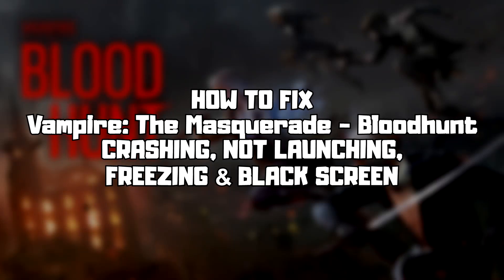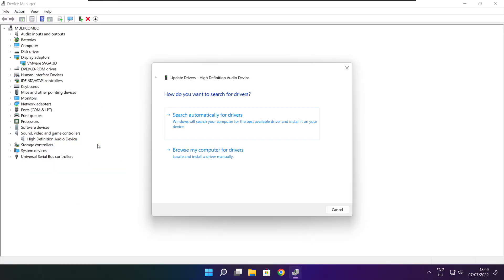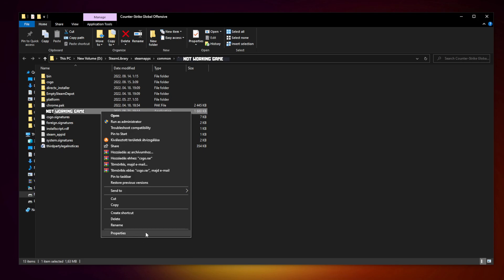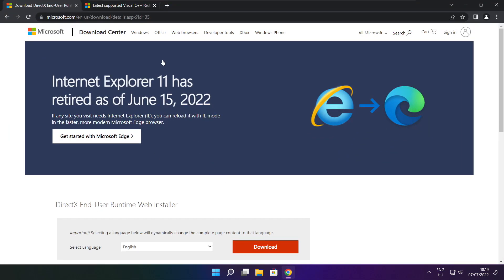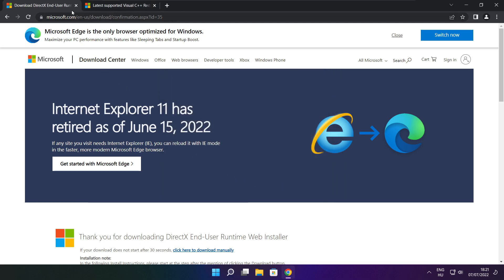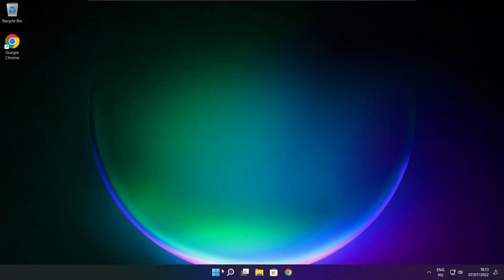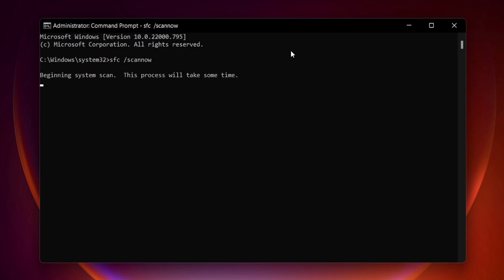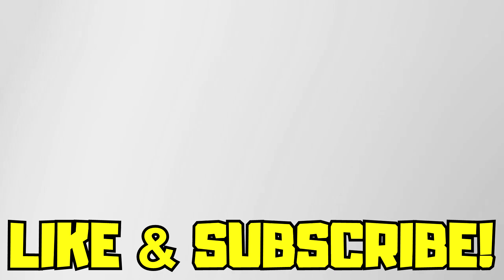FIX Vampire: The Masquerade - Bloodhunt Crashing, Not Launching, Freezing & Black Screen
In this video I am going to show How to FIX Vampire: The Masquerade - Bloodhunt Crashing, Not Launching, Freezing & Black Screen

FIX Vampire: The Masquerade - Bloodhunt Game Steam Unable to start, Stuck On Loading Screen Issue & Crashing at Startup & Not Opening, Not Working, FPS Problem, Fatal Error & Display Problems
1. Update Graphics Card Driver
2. Update Audio Driver
3. Verify Game Files
4. Run compatibility mode
5. Disable Fullscreen optimizations
6. Run this program as an administrator
7. Update Windows
8. Install DirectX
9. Install Visual C++ Apps
10. Disable Not Used Applications
11. Run sfc /scannow
12. Disable Antivirus
13. Reinstall Game
14. Reinstall Windows
Problem Solved!

🖥️ PC Specs:
CPU: Intel Core i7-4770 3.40GHz
Memory: 16GB HyperX DDR3
HDD: Toshiba 1TB
SSD: Kingston 240GB
Graphics Card: ASUS GeForce RTX 3060 12GB GDDR6
Operating System: Windows 10/11